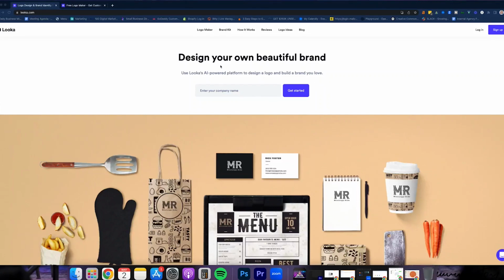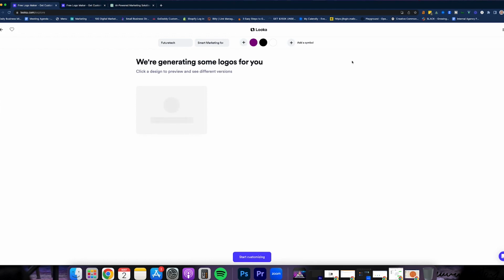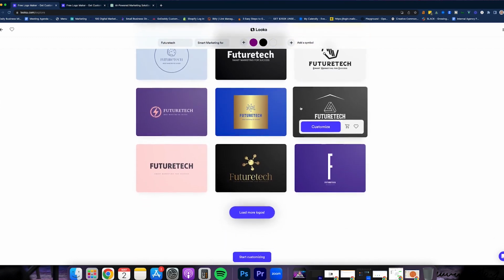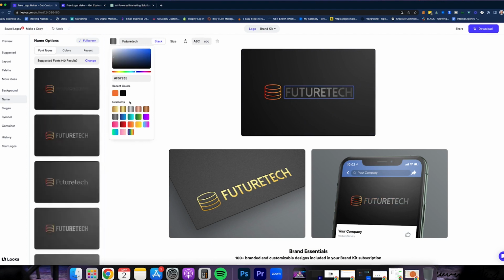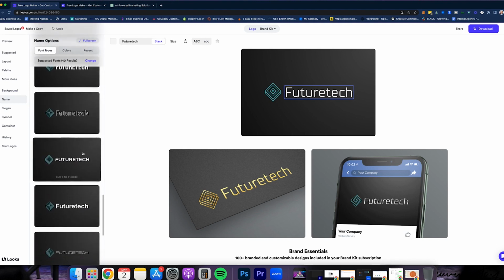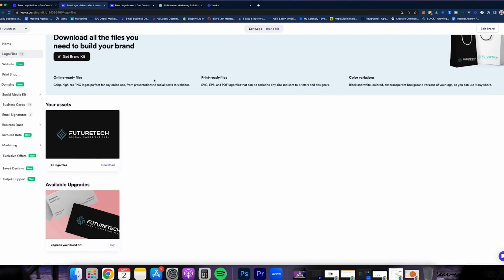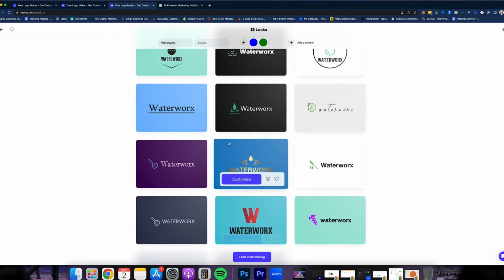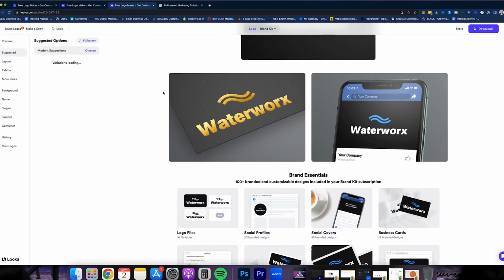Creating AI Generated Logos Using Looka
In this video i'm going to show you guy how you can make just a logo or an entire brand with hundreds of mockups in just minutes for a fraction of the typical cost using Artificial Intelligence. A new tool called Looka is changing the game of brand identity design.

What do you think of the results?

My Gear I Use To Produce This Channel:
1.  Go Pro Hero 8 Bundle
2. Wireless Microphone System
3. Power Strip Tower Jackyled Surge Protector
4. Rode Wireless Go Microphones
5. Wacom Cintiq Tablet
6. 2017 Macbook Pro 15"
7. Manfrotto 504HD Tripod
8. Adesso Cybertrack H6 Webcam
9. 27" iMac with 5k Retina Display
10. 3D Wall Art Panels
11. VIZIO 70-Inch V-Series 4K Smart TV
12. Green Screen Wall 10x10
13. Sony A6600 Mirrorless Camera with Lens
14. Sony A6400 Mirrorless Camera Body